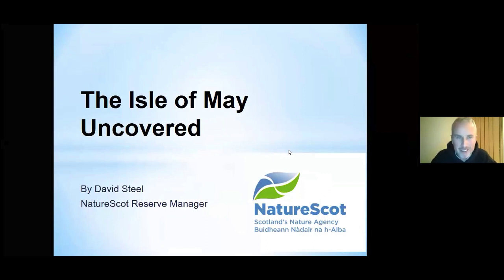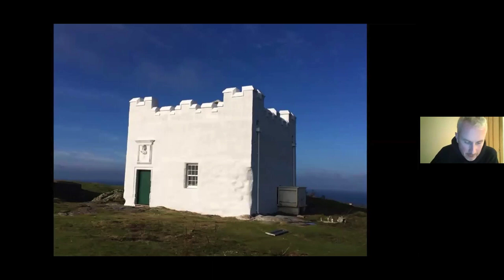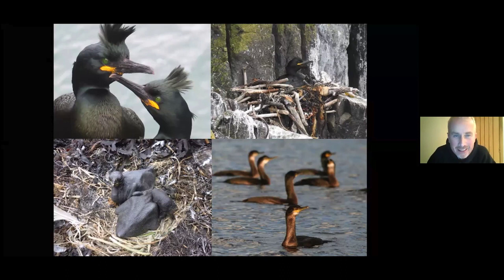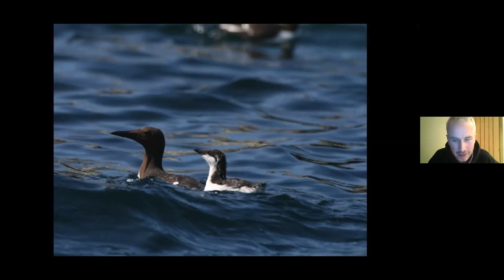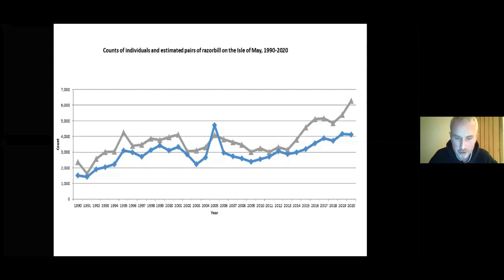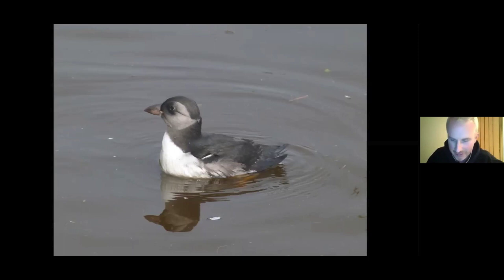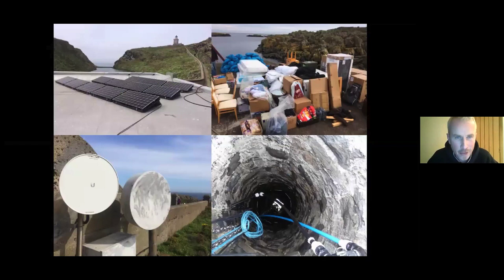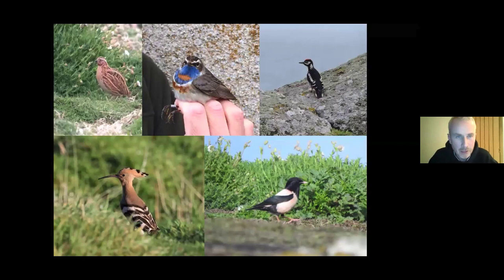Meet the Scientist - David Steel - Life on the Isle of May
Our popular Meet the Scientist series has gone digital!

We're delighted to be live streaming and recording our 2021 Meet the Scientist talks. This month we welcomed the brilliant David Steel, Reserve Manager on National Nature Reserve the Isle of May.

The Isle of May is a very special place. The unique island is home to thousands of seabirds (including over 40,000 pairs of Puffins) and is steeped in history.

As a National Nature Reserve it is a draw for scientists, photographers and nature lovers alike. NatureScot Reserve Manager David Steel spends eight months in residence each year.

Watch the live recording to hear what it’s like to live and work on this unique island before the new season gets underway!